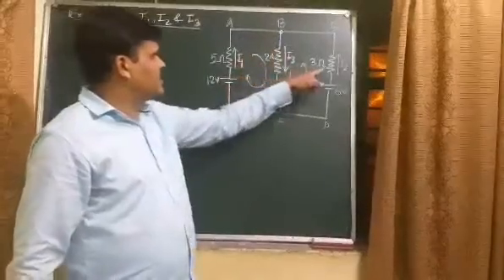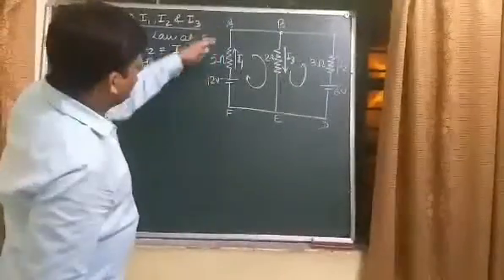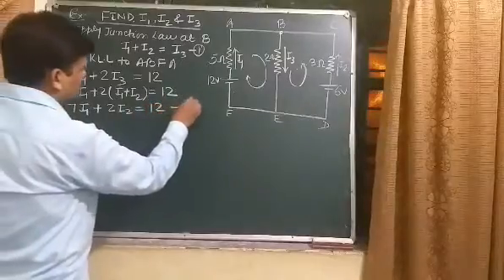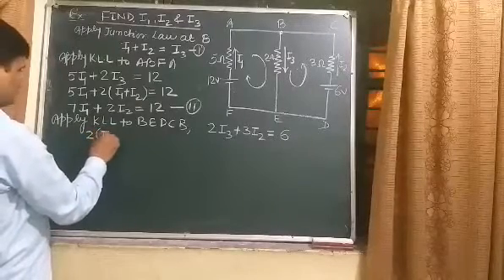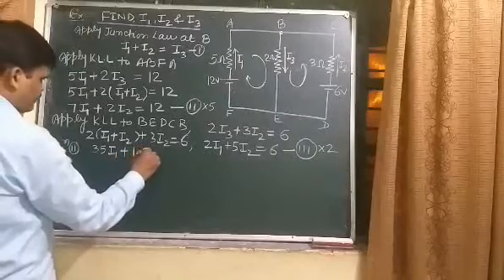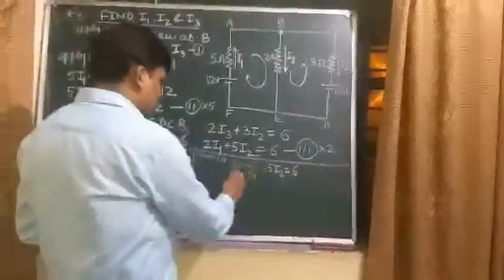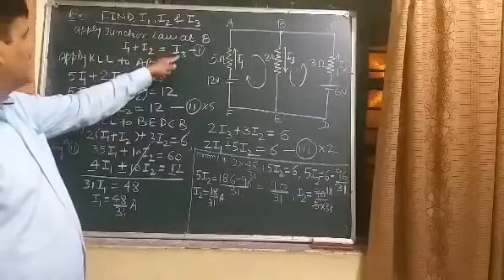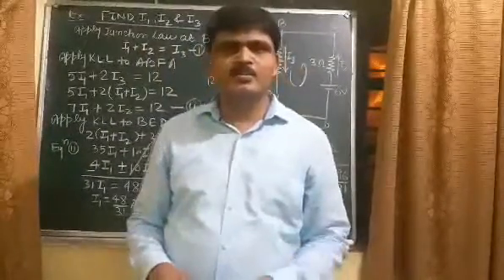Numerical based on kirchhoff's law.